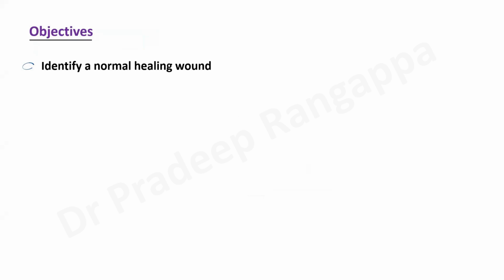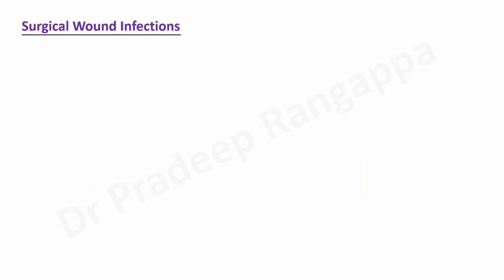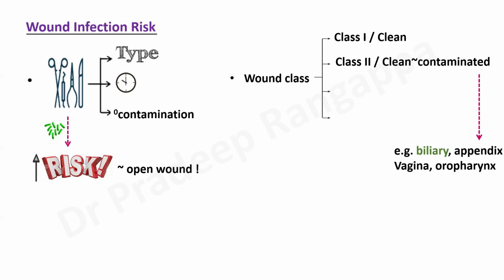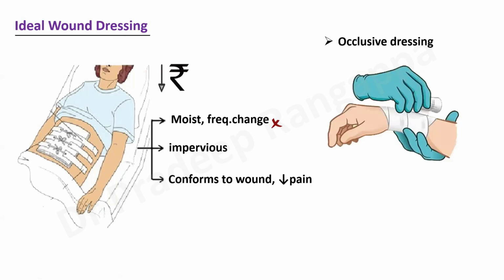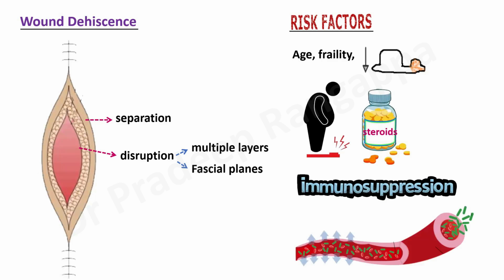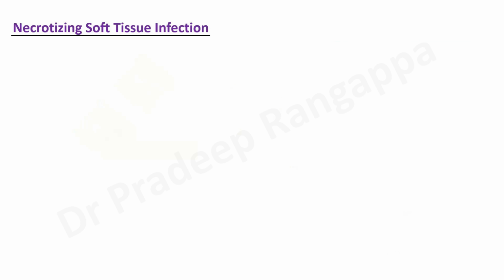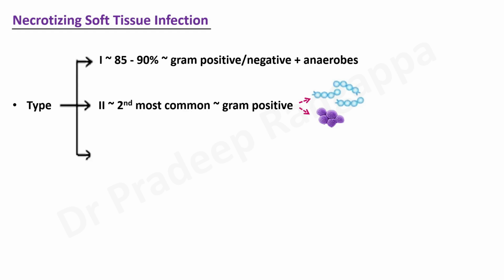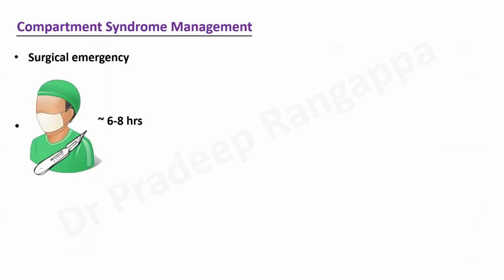SSTI (Skin & Soft Tissue Infection) Overview_Dr Pradeep Rangappa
Basic Overview on SSTI, assessment of wound infections, risk factors, wound dehiscence, dressings, necrotizing fasciitis, treatment principles & Compartment syndrome